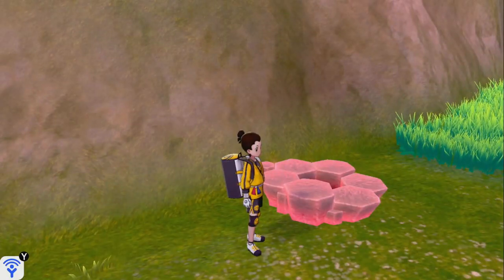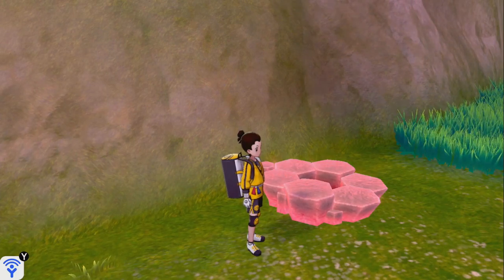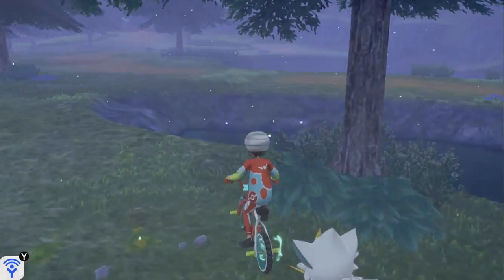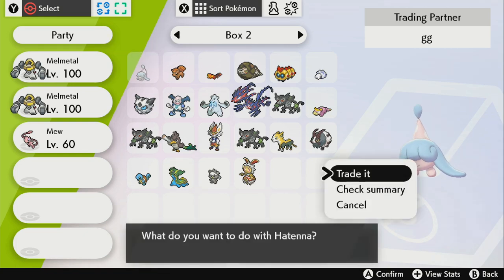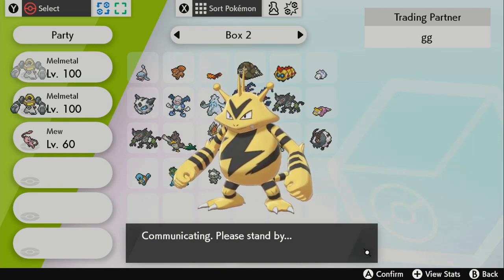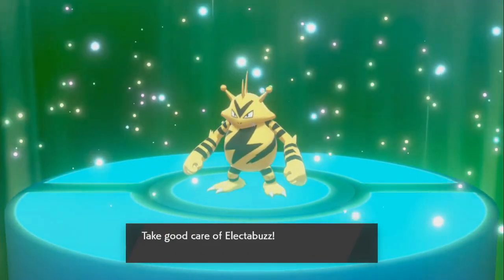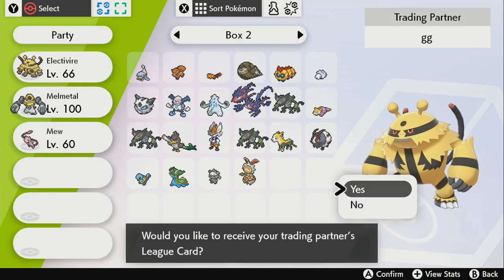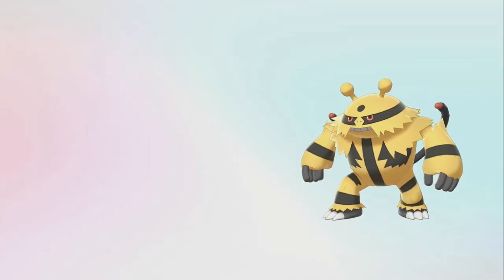HOW TO EVOLVE ELECTABUZZ INTO ELECTIVIRE IN POKEMON SWORD AND SHIELD (WHERE TO FIND ELECTIRIZER)